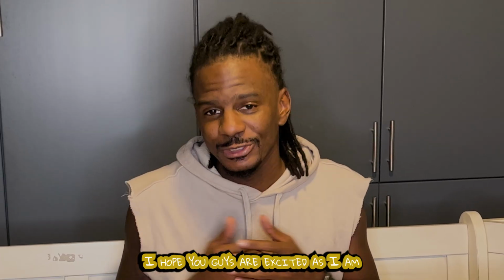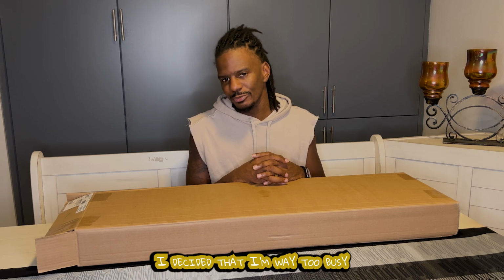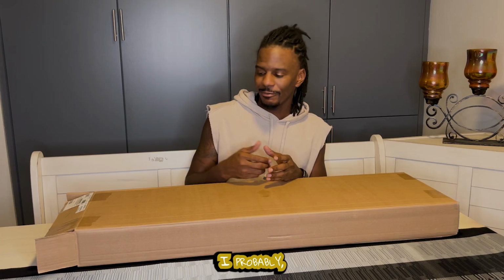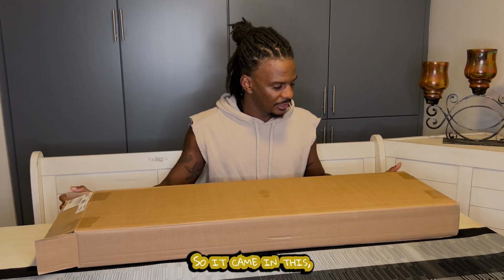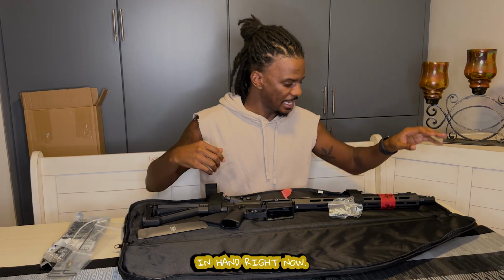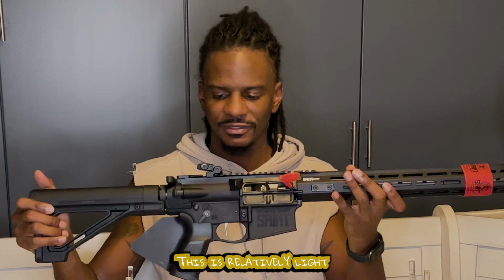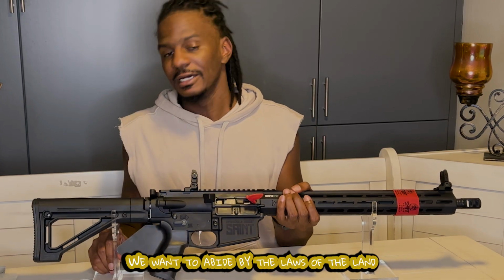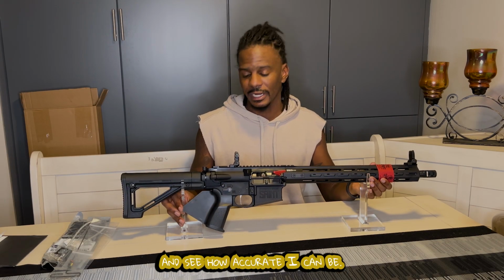CALIFORNIA LEGAL?! | Unboxing the Saint Victor .308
Yup… it’s real. Today I’m unboxing the California compliant version of the Springfield Armory Saint Victor .308, and giving you my raw, first impressions. From the packaging to the pinned stock and fin grip, I break down how this rifle manages to stay legal in one of the strictest states for gun laws—without sacrificing its power or presence.

In This Video:
0:00 - Intro
0:43 - Why I Decided to Buy a .308
2:04 - The .308 I Decided to Buy
3:20 - Unboxing
4:58 - Initial Impression Review
6:17 - California Compliant Features
7:57 - Brief Shooting Demo
9:01 - End Screen

All original music composed and produced by California Don LLC